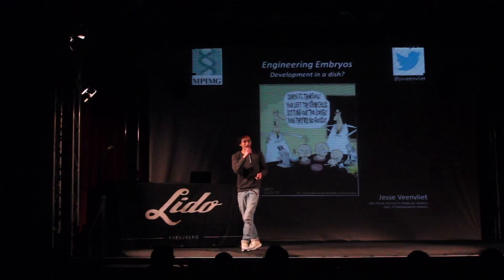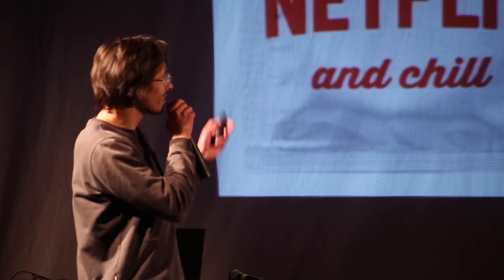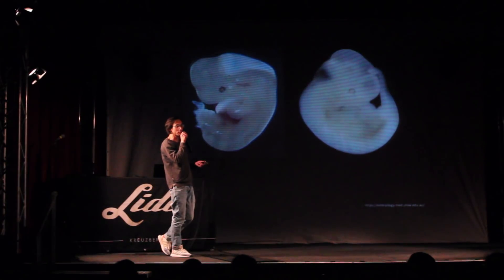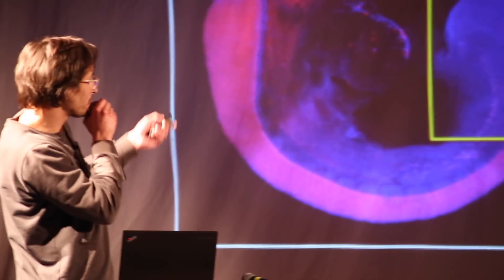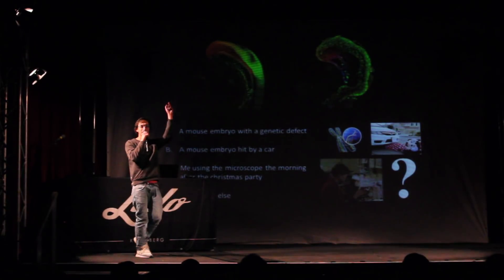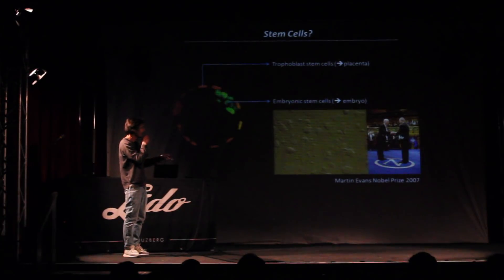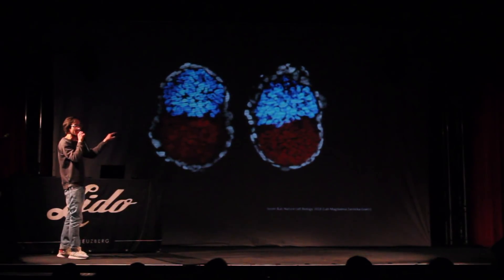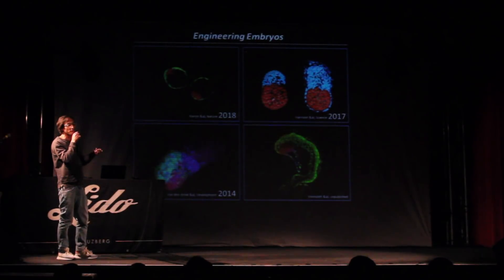Engineering embryos (Jesse Veenvliet - Science Slam)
How do we develop from a bunch of cells to embryos? Jesse Veenvliet is a Developmental Biologist and looks at stem cells to find out more about the most early stages of life. In his talk he explains how stem cells form the first structures that lead to the formation of an embryo and why Developmental Biologists are not some sort of evil Dr. Frankensteins.

Der Vortrag war Teil des Science Slams am 20.03.19 im Lido in Berlin.

Science Slam ist eine Veranstaltung von Julia Offe.

WILLST DU SELBST EINMAL AUF DIE BÜHNE?